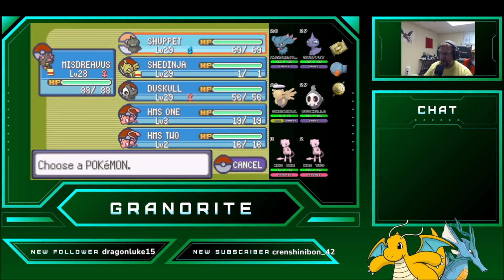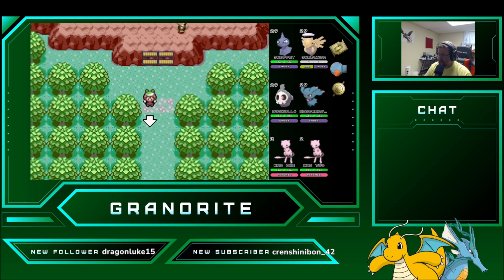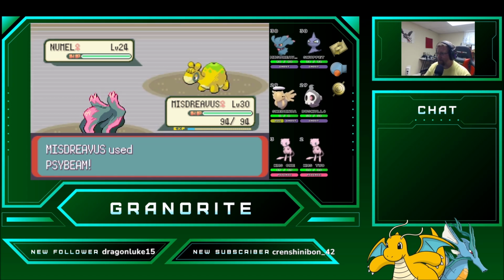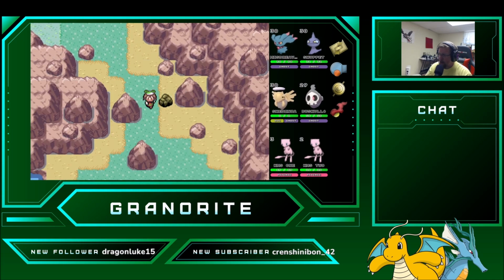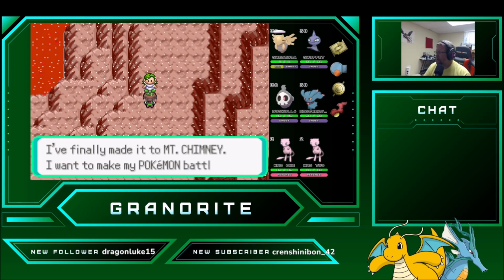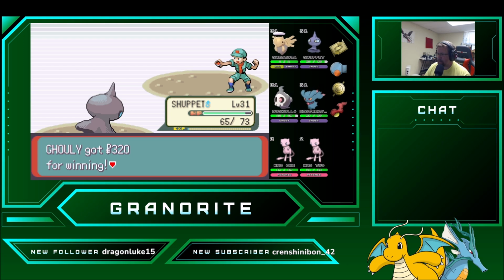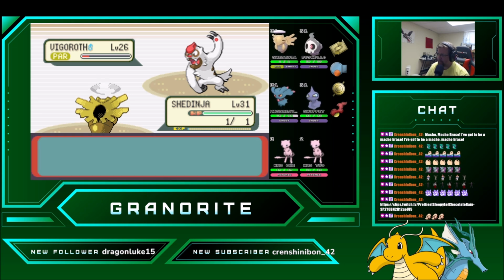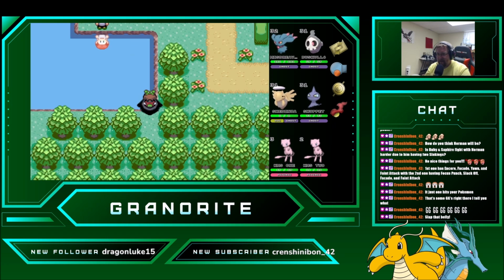Pokémon Gen 3 Ghost Team #2 - Part #6 (Shuppet, Duskull, Misdreavus, Shedinja)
Taking on Flannery and Norman!

Rules
2) All Pokémon are randomly chosen before the play through begins
3) Only the chosen Pokémon are used through the entire play through
4) Only teams of 4 to 5 are used
5) Each Pokémon is used once for all its types (ex: Charizard is used on both a Flying and Fire play through while Blastoise is only used on a water play through)
6) Mew is only used for HMs on every team
7) Each Pokémon must know a move of the type of team it is being used on (if possible)
8) If a Pokémon has one or multiple signature moves, it must know one of them
9) A move can only be shared by two Pokémon (unless it fulfills rule #7)